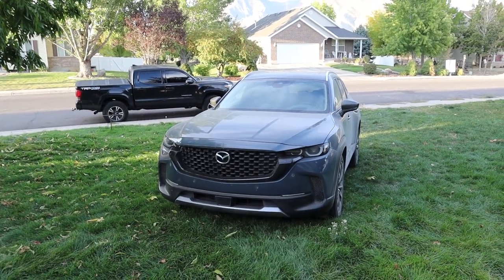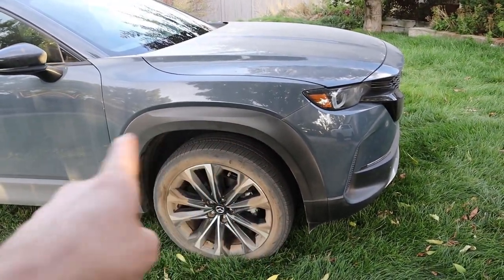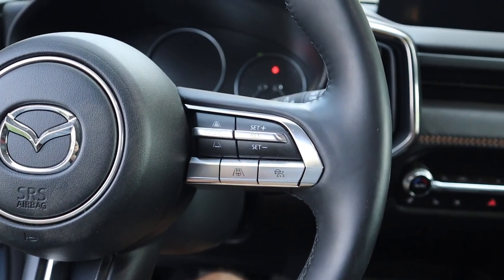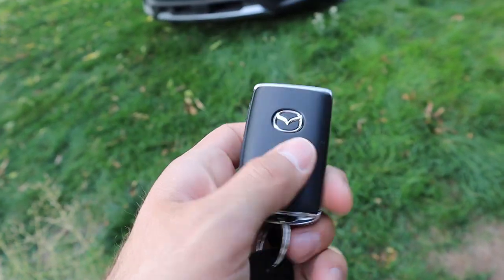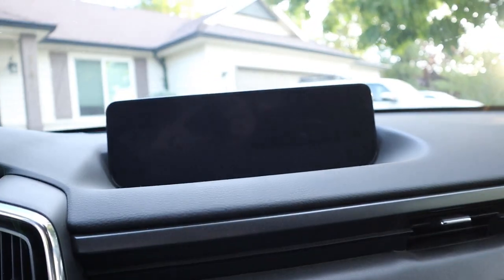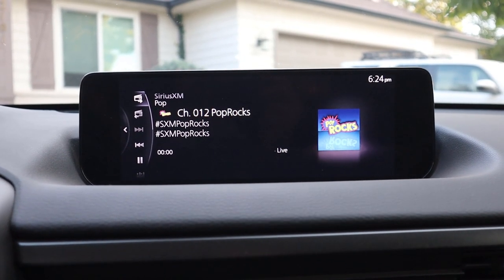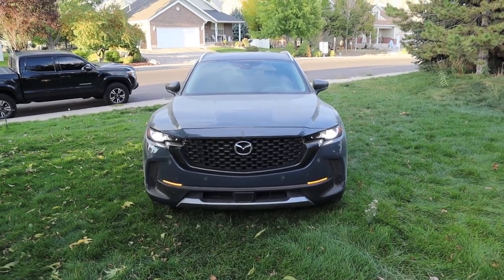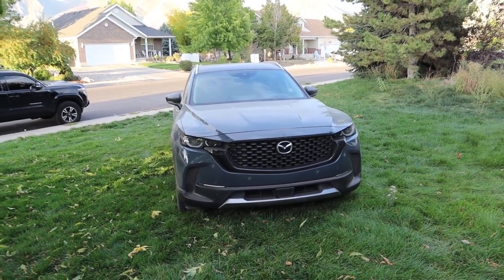5 Things That I Hate About The 2023 Mazda CX-50!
Today I go over 5 things that I do not like about the 2023 Mazda CX-50!